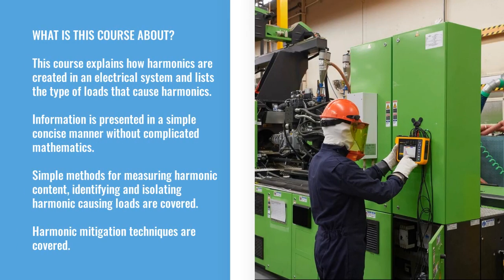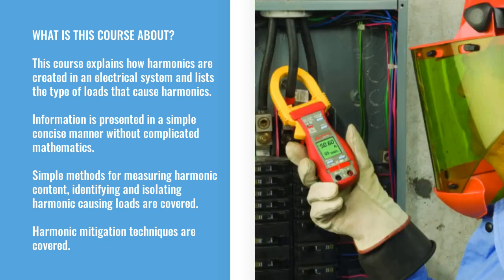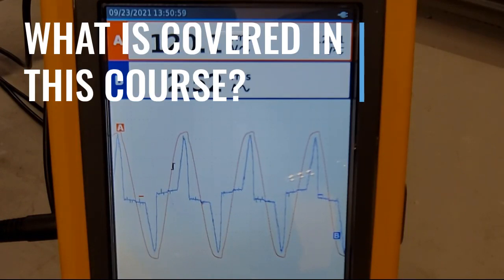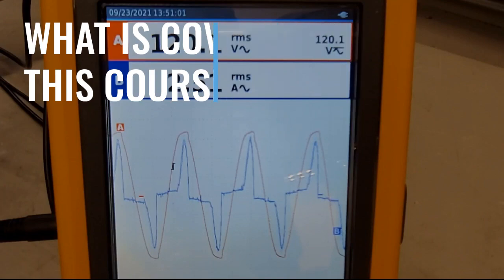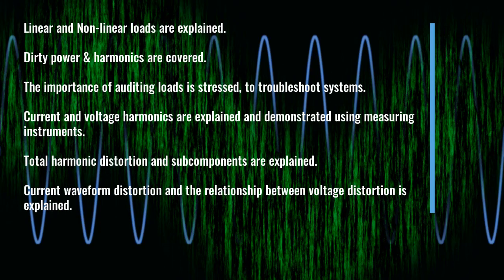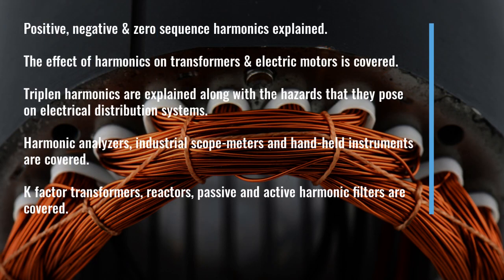Harmonics in Electrical Systems Online Course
Please Note:

This is not a power engineering course. This course is designed for practical applications - (troubleshooting & maintenance of systems) and harmonic mitigation solutions for individual loads. An overview of IEEE 519-2014 will be provided. IEEE 519-2014 sets goals for designing electrical systems that contain both linear and non-linear loads

Having an overview of IEEE-519-2014 will help you when working with Companies that may be installing system wide harmonics mitigation equipment in your facility.

This course is designed to help Electricians, Maintenance Technicians and Facility Managers understand the cause and effect of harmonics on electrical systems. Electrical trouble-shooters will find this course useful and will be a great addition to their troubleshooting tool kit.

The course explains how harmonics are created in an electrical system and lists the type of loads that cause harmonics. Information is presented in a simple concise manner without complicated mathematics. Simple methods for identifying and isolating harmonic causing loads are covered. Basic information along with the following are covered throughout the course:

Linear and Non-linear loads are discussed, and the importance of auditing loads is stressed, for the purpose of troubleshooting systems.

Current and voltage harmonics are explained and demonstrated using measuring instruments.

Total harmonic distortion and components that make up that distortion are explained. Distortion on current waveforms and the relationship between voltage distortion is explained.

Harmonic components that make up a distorted signal are broken down to individual harmonics.

Positive and negative sequence harmonics are discussed and the effects of these harmonics on electric motors is stressed.

Triplen harmonics are explained along with the hazards that they pose on electrical distribution systems.

K factor transformers are covered along with troubleshooting problems caused by harmonics.

Harmonic analyzers, industrial scopemeter and hand-held instruments are discussed in this course.

Passive and active filters used to minimize harmonics are discussed.